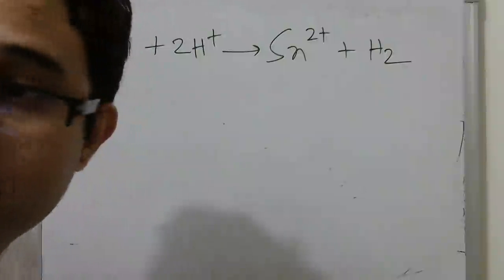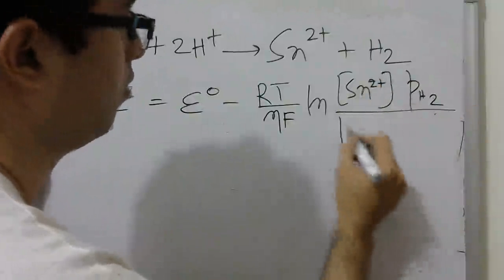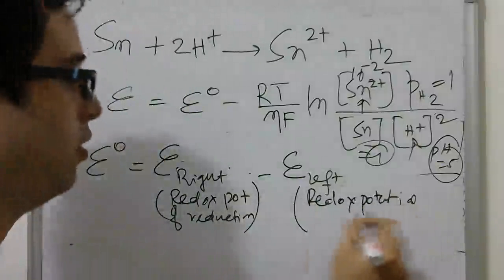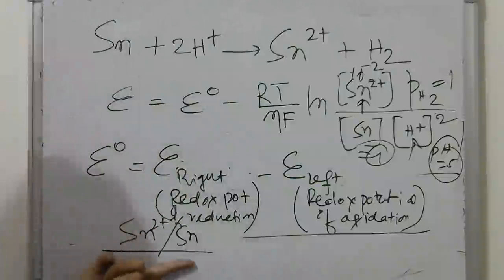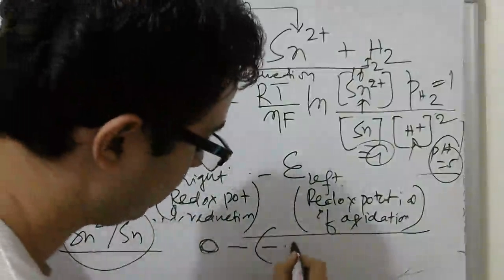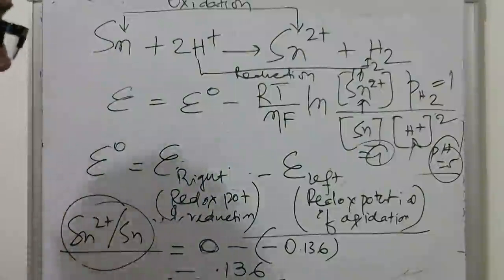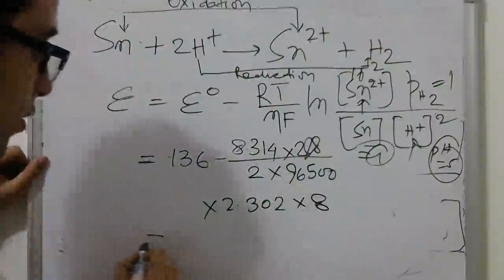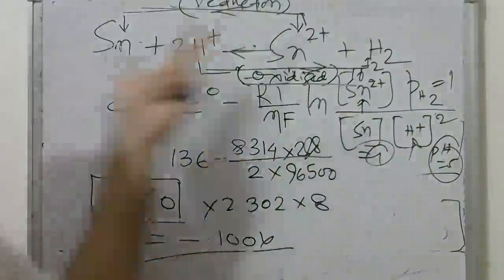A48 Gate Prob Soln 2014 Part3 62